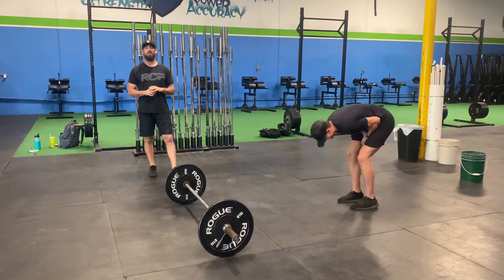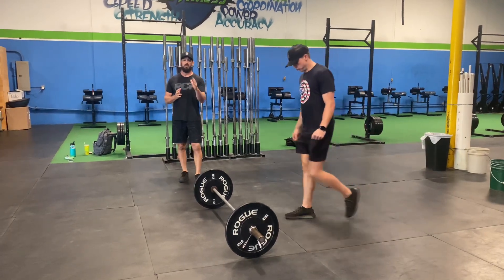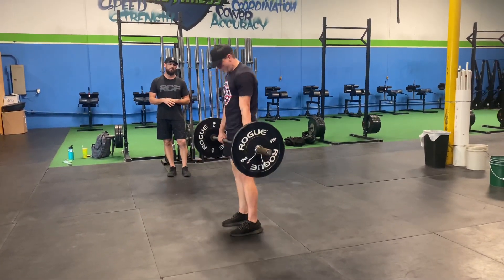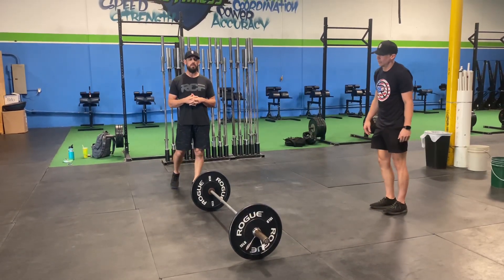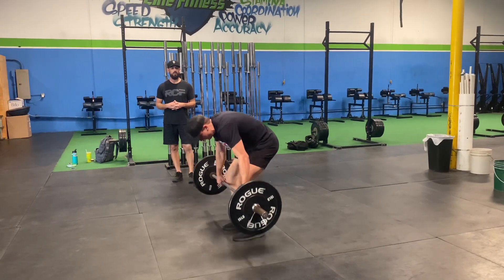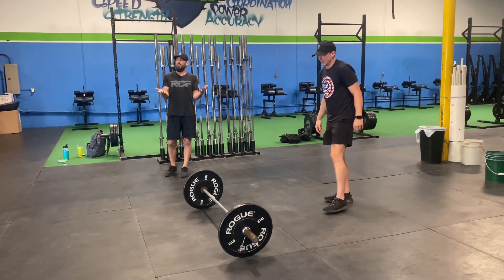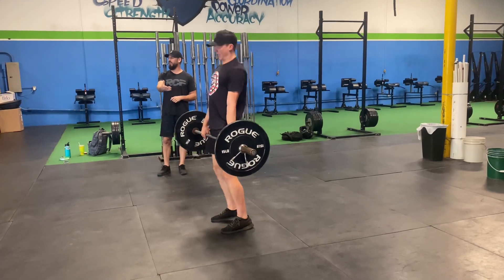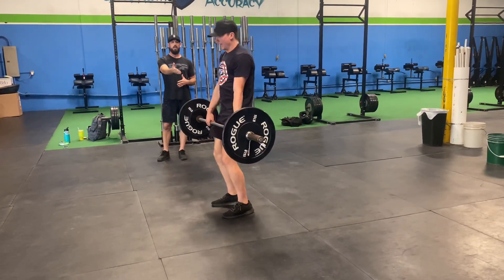2022 RCF In-House Competition Movement Standard: Deadlift